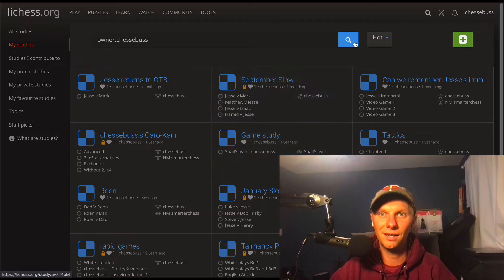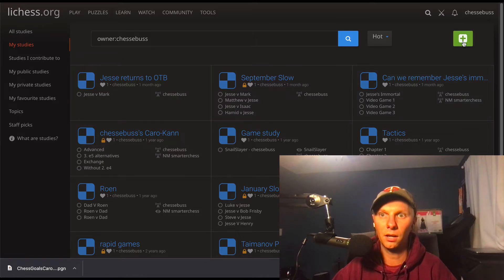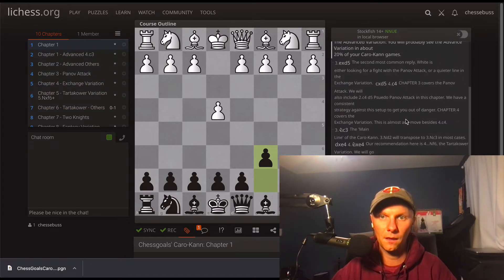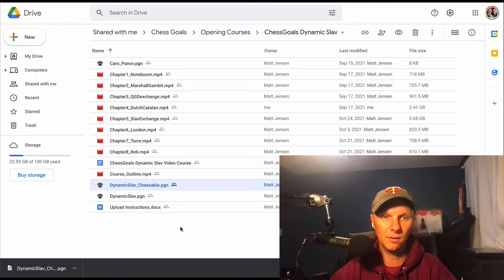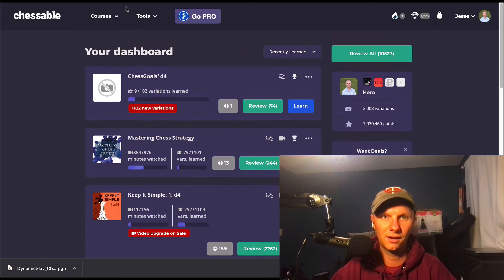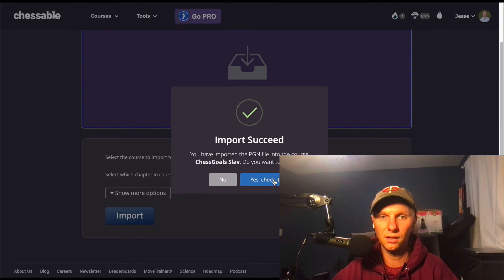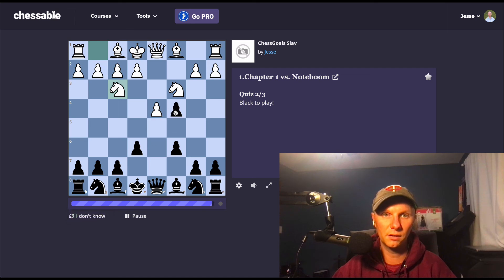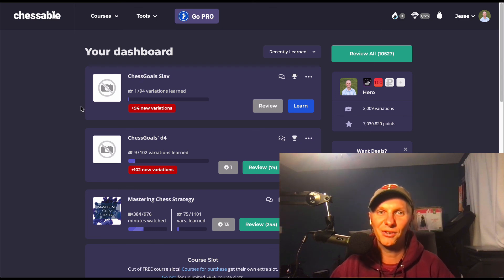Importing ChessGoals Opening Courses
Jesse explains how to import the ChessGoals opening courses into a lichess study and a personal Chessable course.

0:00 Intro and file download
0:50 lichess study
3:00 Chessable course